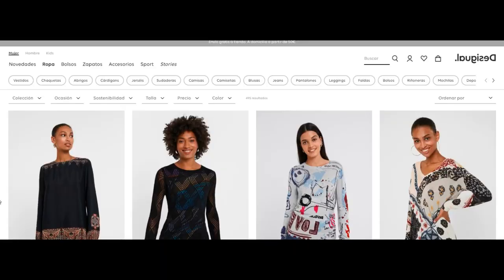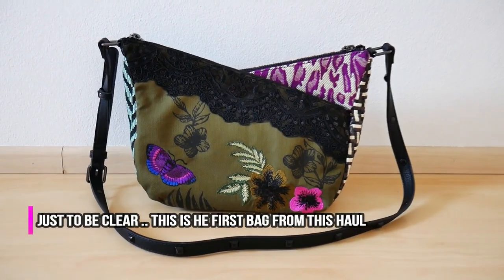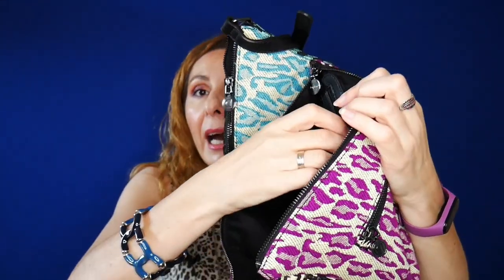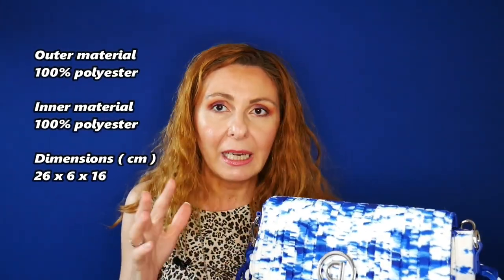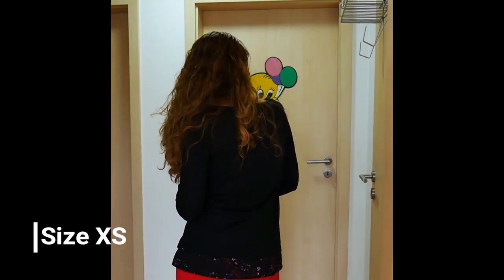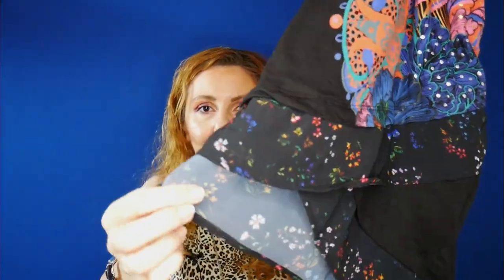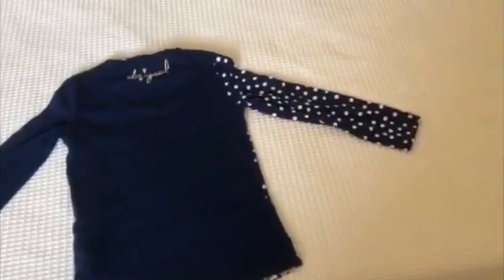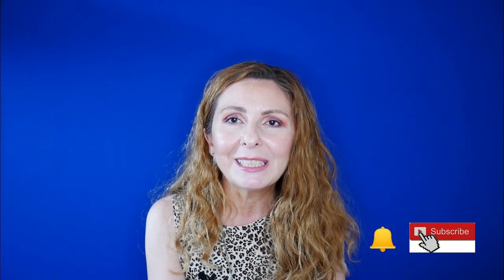Desigual | Handbags and Fashion Haul | Desigual Queen Miracle & Blue Waves Amorgos Bags Review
Welcome to my first Fashion Haul !!

Products that I have shown on this video 👇

Desigual Queen Miracle Harry Negro Handbag
Desigual Blue Waves Amorgos Navy Handbag

Quidco Register now on Quidco website to get £10 welcome bonus
Cult Beauty - get £10 off on your first order over £50 value

I live in Czech Republic.